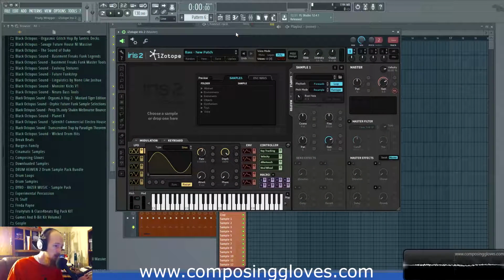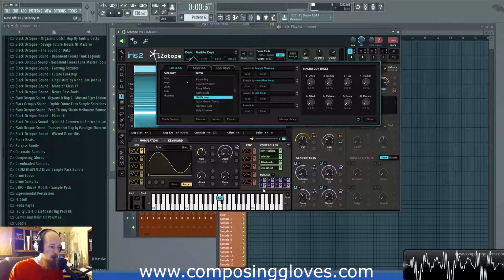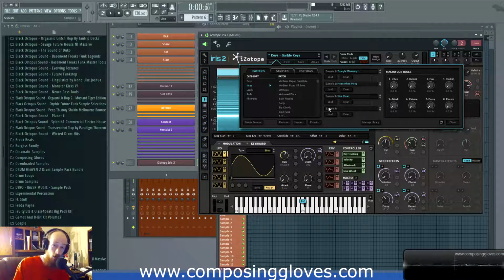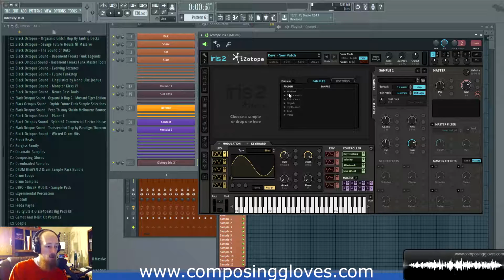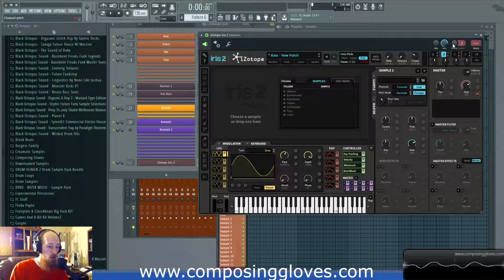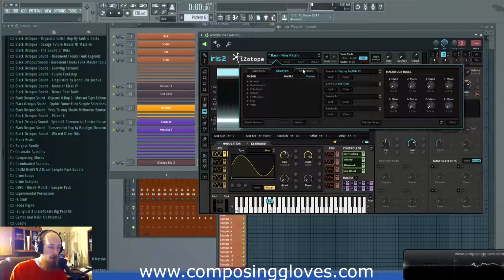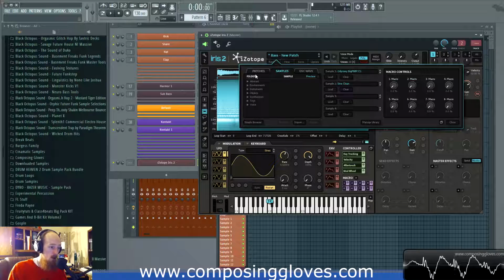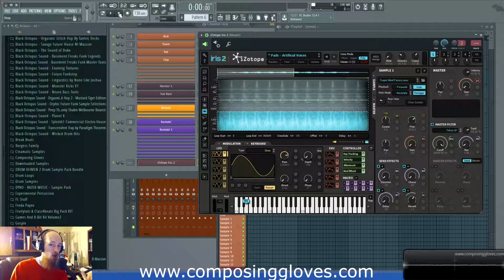Learn Iris 2 - 3 - Loading Patches and Samples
We look at how to load samples and patches inside of Iris 2.